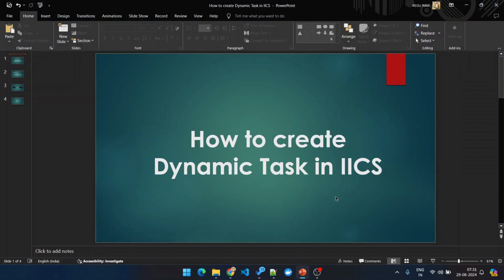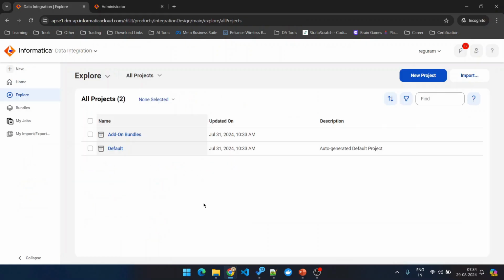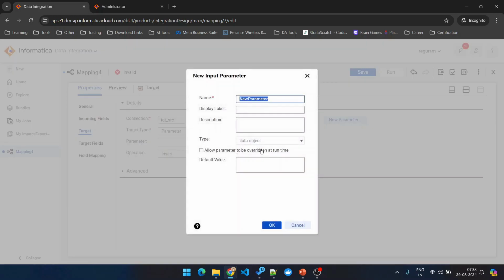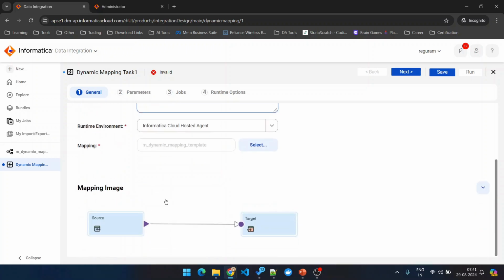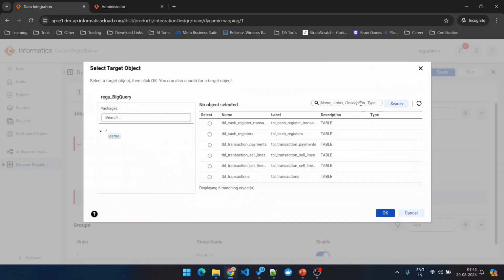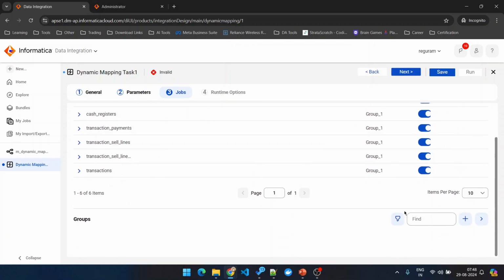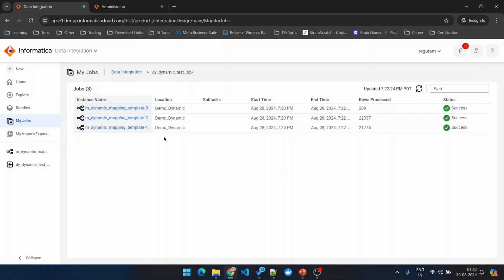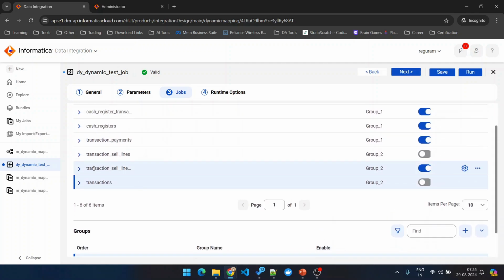How to Create and Configure Dynamic Tasks in IICS | Step-by-Step Guide to Template Mapping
Learn how to create and configure dynamic tasks in Informatica Intelligent Cloud Services (IICS) with this comprehensive step-by-step tutorial. In this video, we'll walk you through the process of setting up a new dynamic task, creating template mappings, and configuring your tasks for optimal performance. Whether you're a beginner or looking to enhance your IICS skills, this tutorial covers everything you need to know to streamline your data integration workflows.

🔍 Key Topics Covered:

1. Introduction to Dynamic Tasks in IICS
2. Creating and Configuring a New Dynamic Task
3. Step-by-Step Template Mapping
4. Best Practices for Task Configuration